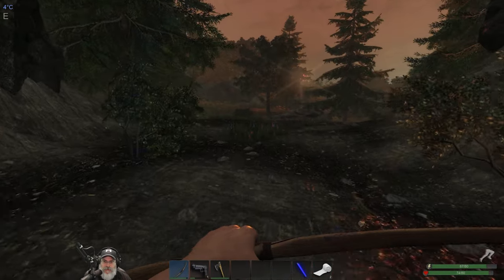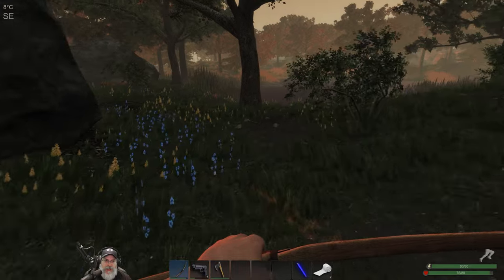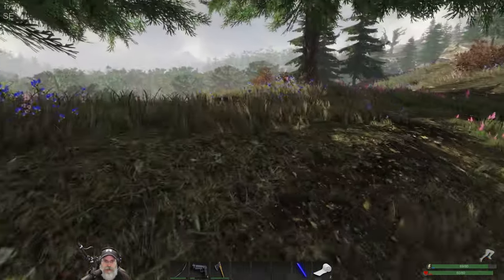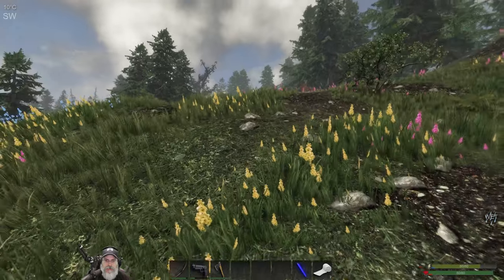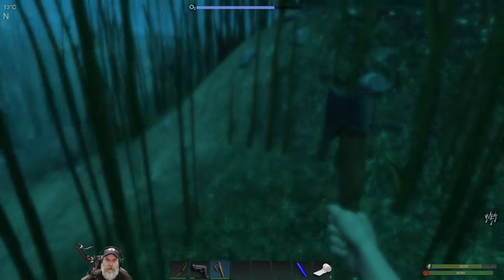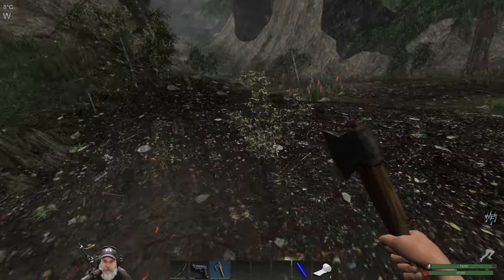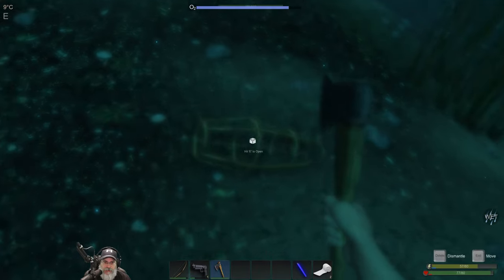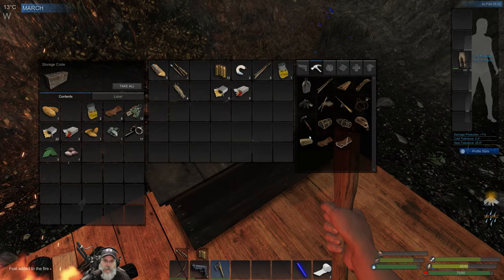Subsistence Alpha 58 Let's Play | E3 The Fish Trap Solution